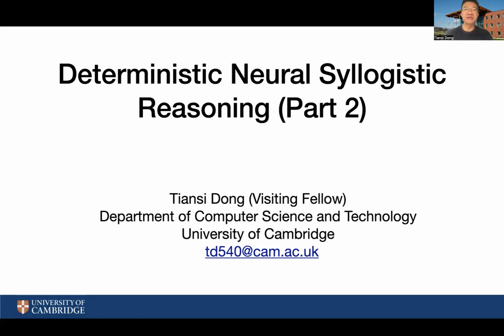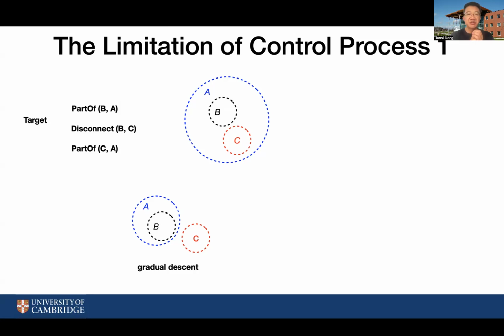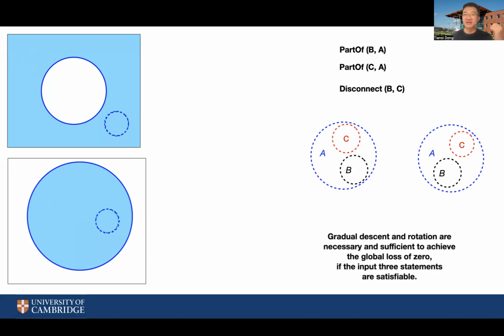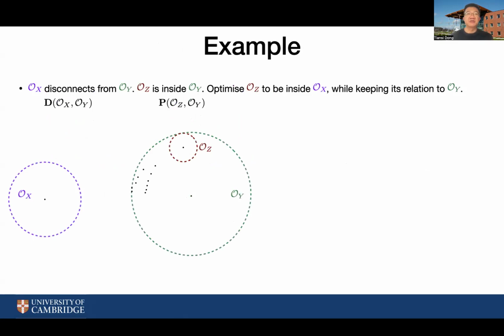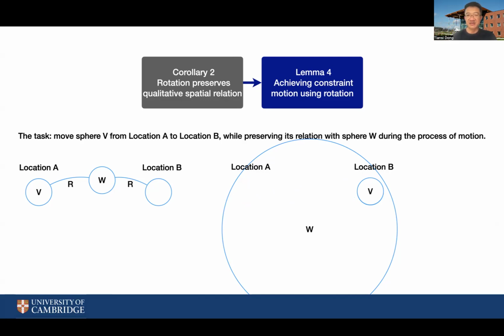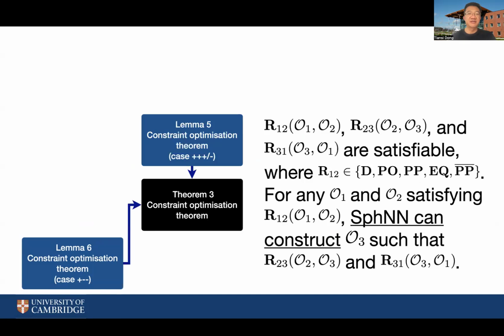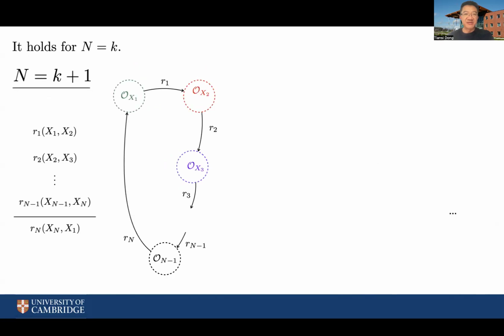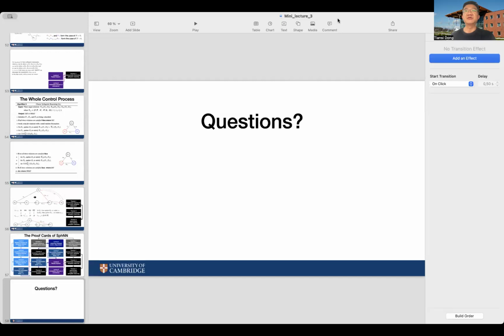Deterministic Neural Syllogistic Reasoning (Part 2)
In my last talk I introduced the criterion of deterministic neural reasoning, the method of reasoning through model construction and inspection, and proposed a novel neural network, Sphere Neural Network (SphNN), which reasons syllogistic statements by constructing and inspecting Euler diagrams. SphNN does not use training data, instead, it uses a transition map of neighbourhood relations. In this talk, I will present three control process (1. neighbourhood transition without constraint; 2. constraint neighbourhood transition; 3. neighbourhood transition with restart) and prove that the whole control process will successfully construct an Euler diagram in one epoch (M=1). With this proof, SphNN becomes the first neural network that reaches the symbolic-level of syllogistic reasoning.